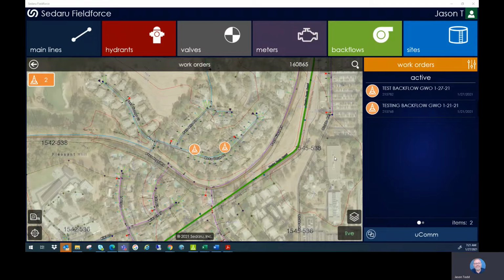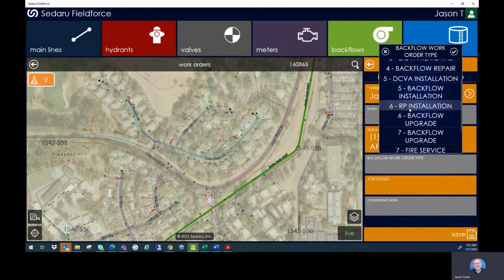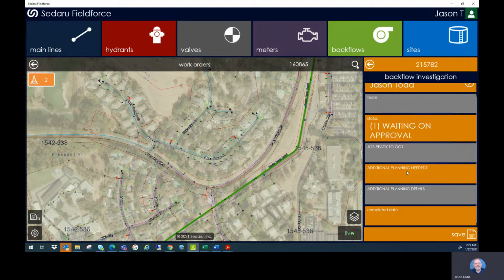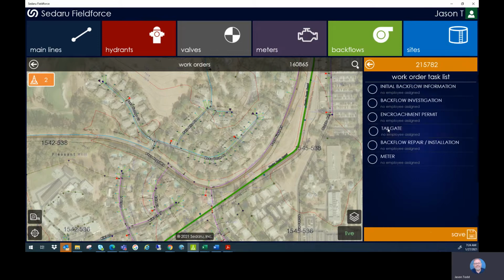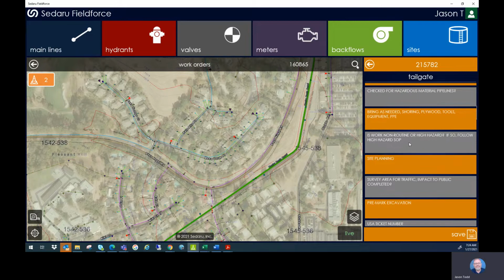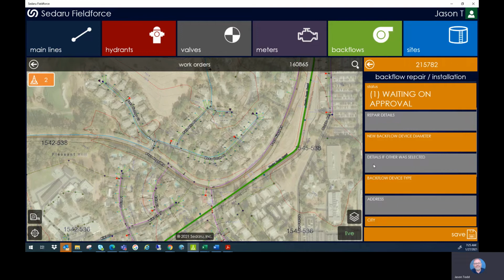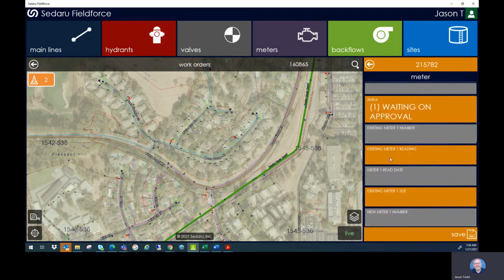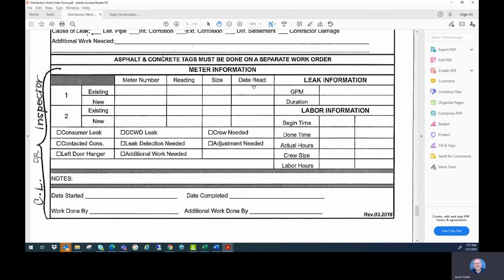Backflow GWO V1